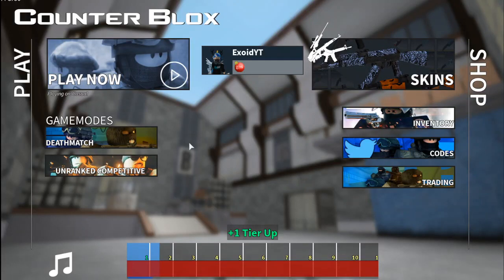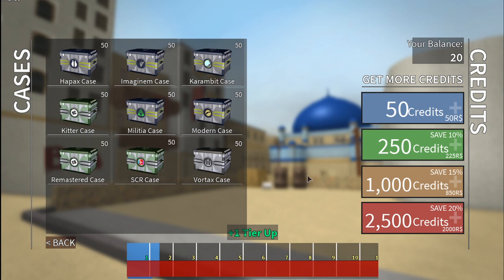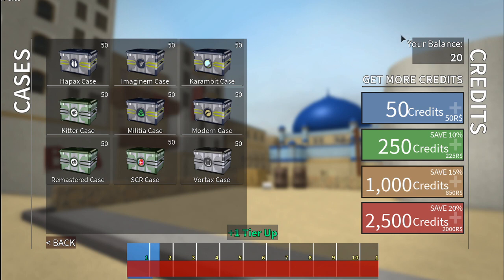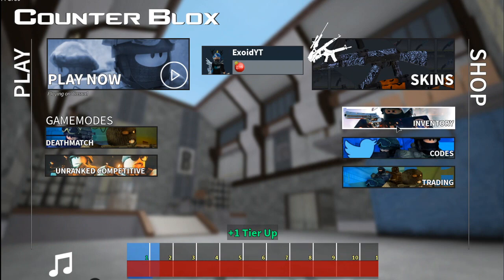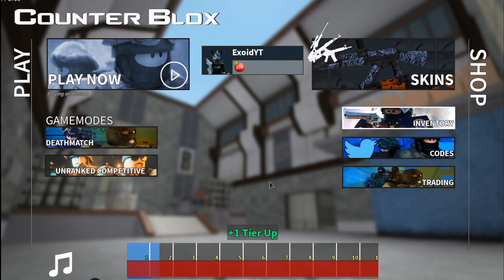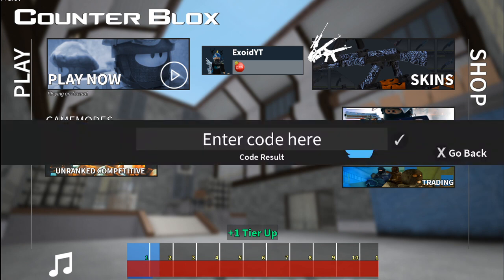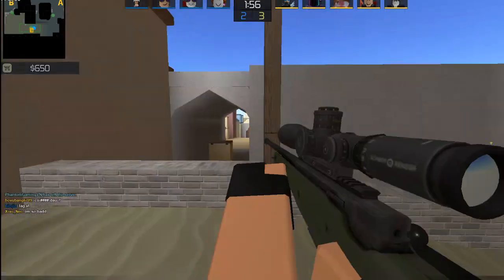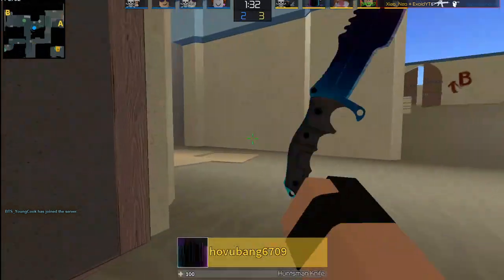ALL *NEW* COUNTER BLOX CODES! *APRIL 2021* [Roblox]